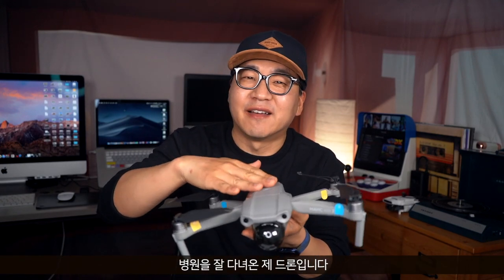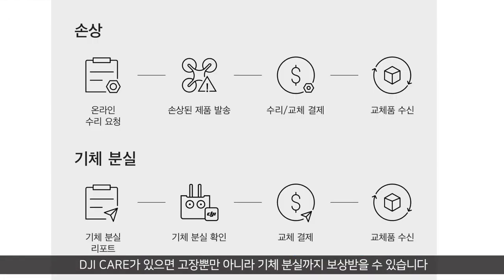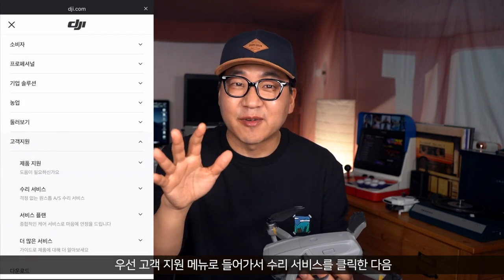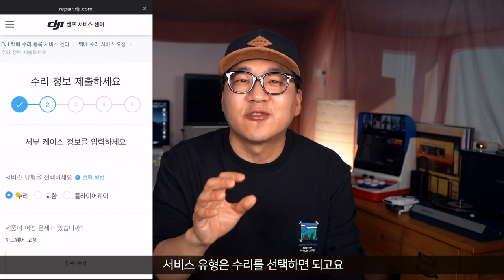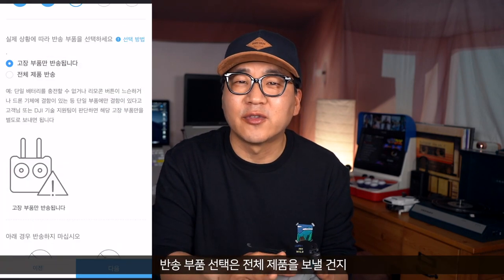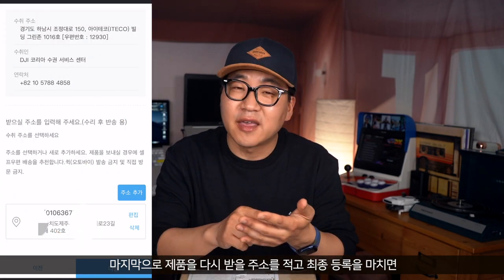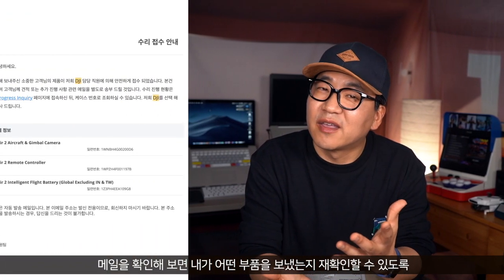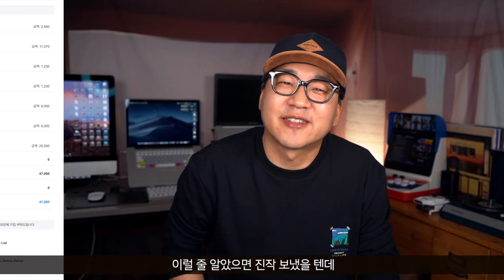드론 추락 1주년! 수리 비용이 헉! 얼마라고? 수리 체험기 DJI 매빅 에어 2 수리 방법 How to repair dji mavic air 2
1년 전 제가 무리하게 드론을 비행하다 큰 위험에 빠졌었죠!
드론이 나무에 제대로 부딪혀서 드론 오른쪽 팔 다리가 부러지고
짐벌 카메라 까지 제대로 해 먹었는데요!
그 때의 충격은 정말 어마어마 했습니다. 간만에 구매한 고가의 드론을
구매한지 3일 만에 중환자로 만들었으니 횡설수설 할 만 했습니다!

"그때 그 드론은 고치셨나요???"
많은 분들께서 같은 질문을 해 주셨는데요
고장 난 드론을 가방에 그대로 넣어서
1년 간 눈에 보이지 않도록 치워 뒀습니다
수리를 바로바로 해서 다시 리뷰를 했어야 했는데
그때는 드론을 보는 것 조차 싫었는지 아예 보려고 하지도 않았습니다!

1년이 지난 지금 박살 난 드론은 어떻게 됐을까요???